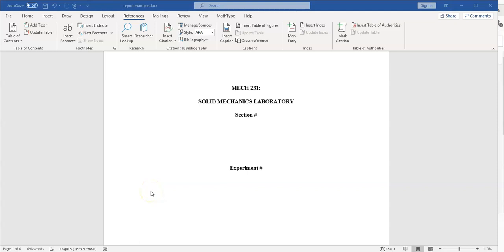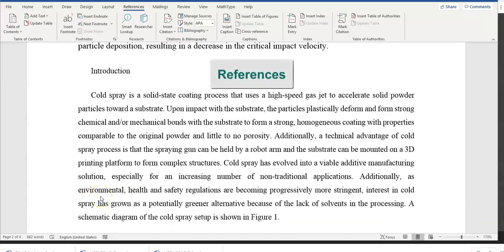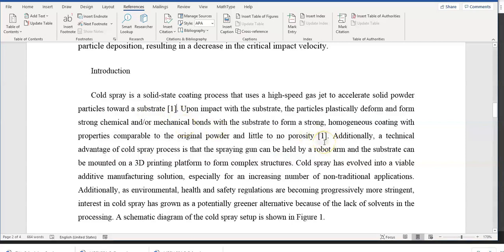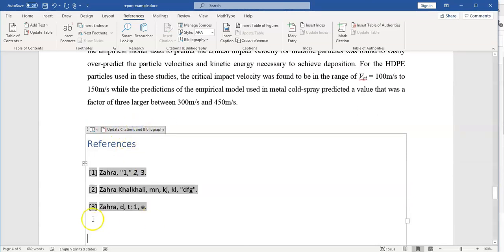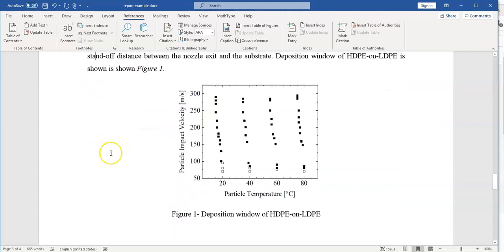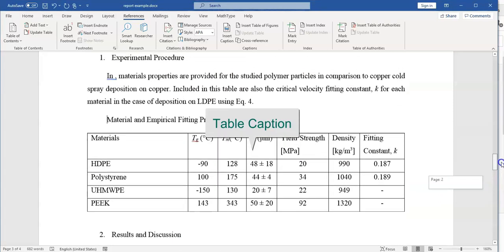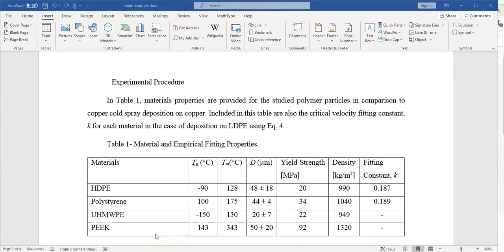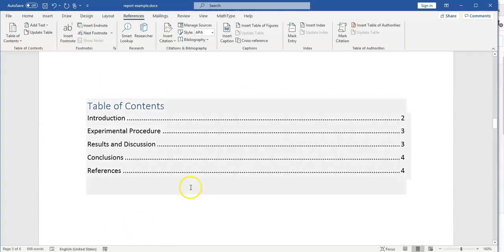Lab Report Structure in Word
This video covers page number, figure and table captions, references and table of contents to prepare a lab report in Word.